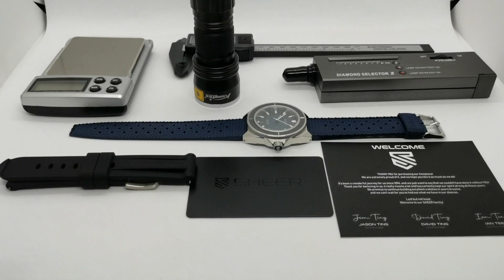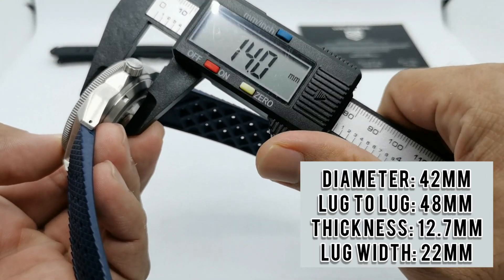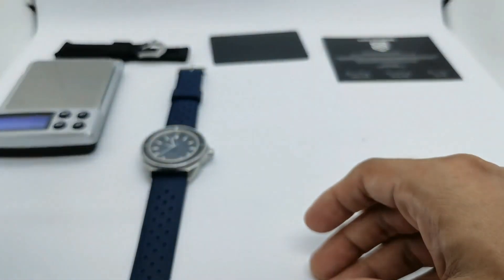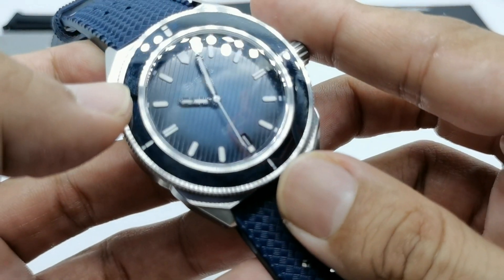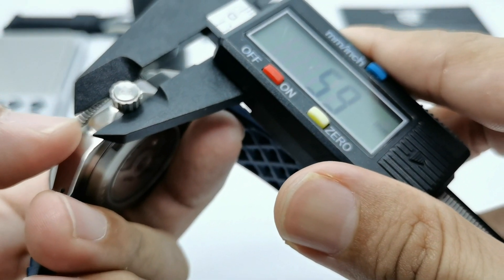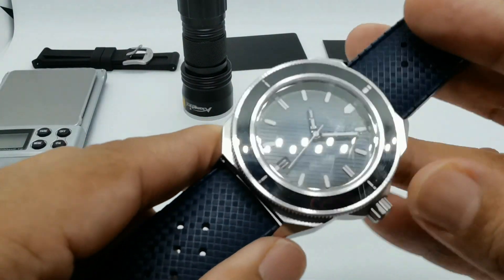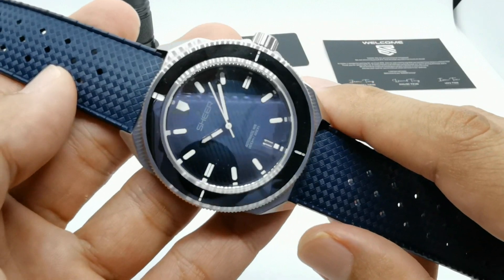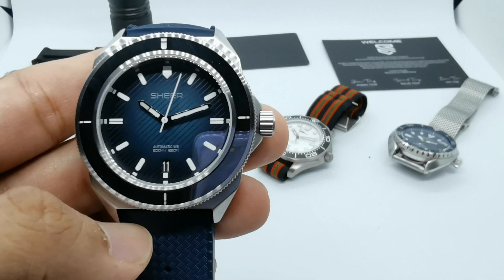Malaysia's Microbrand #1: World Premier of the Sheer Semporna Minimalist Diver from sheerwatch.com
Hello guys.
I believe I'm the first on YouTube to review this Semporna prototype diver watch from sheerwatch.com.
So, being a Malaysian, I'm so proud that we have talents that can produce new ideas and awesome product.

You can find the watch on sale in their website soon.

Quick dimensions for the watch
1) Diameter: 42mm
2) Thickness: 12.7mm
3) Lug to lug: 48mm
4) Lug width: 22mm